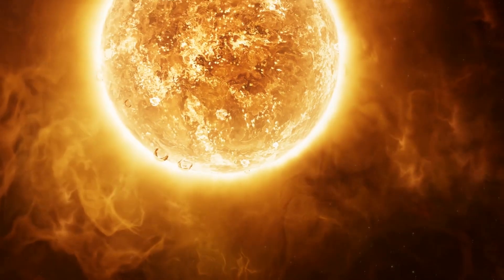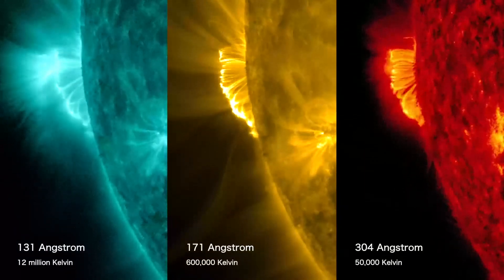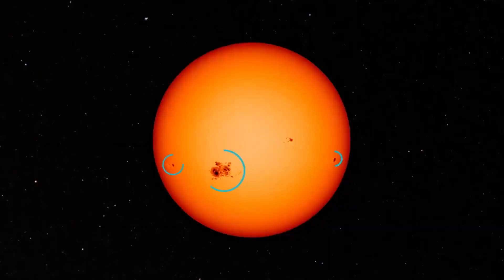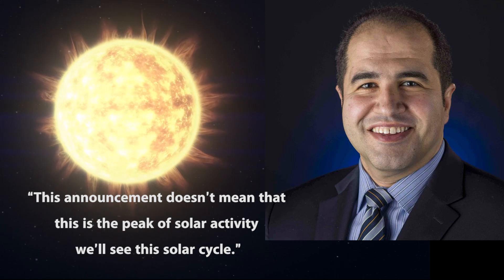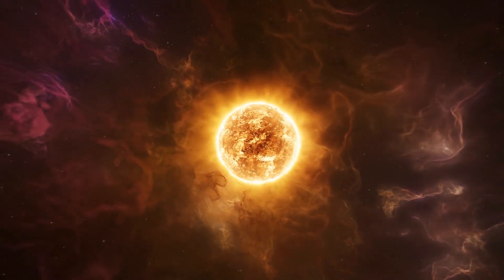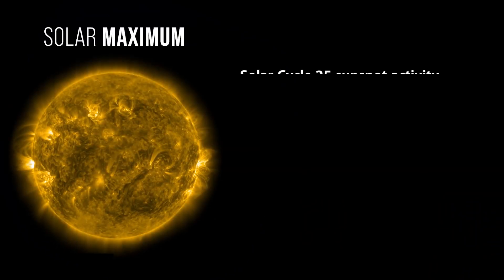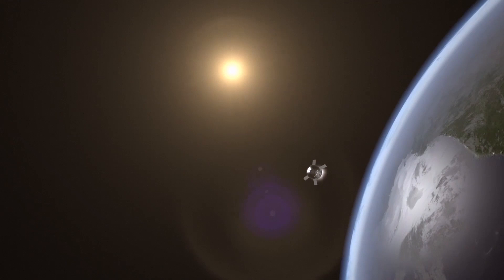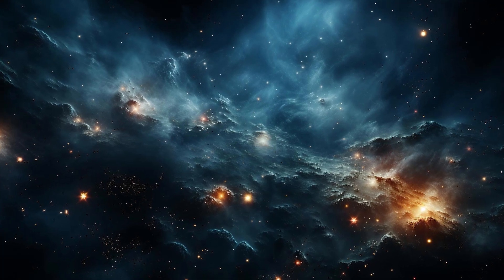Sun Reaches Maximum Phase in 11-Year Solar Cycle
NASA and NOAA track sunspots to determine and predict the progress of the solar cycle — and ultimately, solar activity. Sunspots are cooler regions on the Sun caused by a concentration of magnetic field lines. Sunspots are the visible component of active regions, areas of intense and complex magnetic fields on the Sun that are the source of solar eruptions.